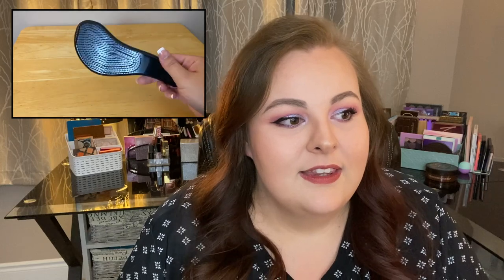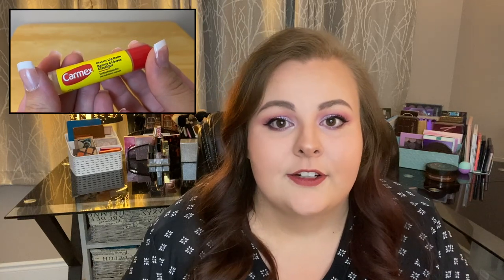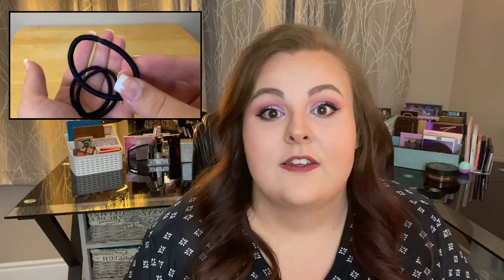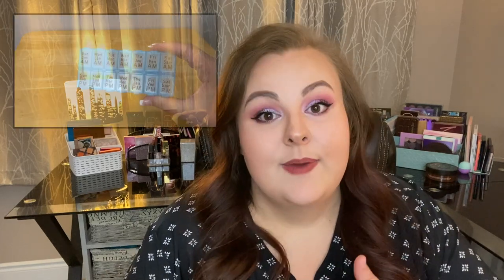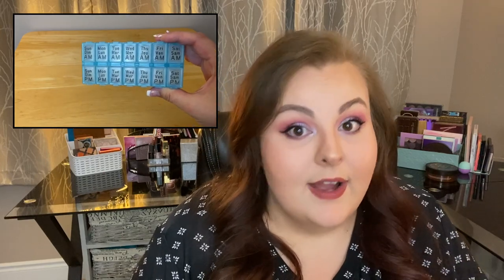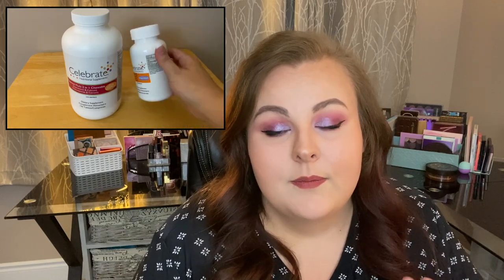Gastric Bypass Hospital Bag Tour!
Today we are going over what I brought to the hospital with me for my Gastric Bypass surgery!